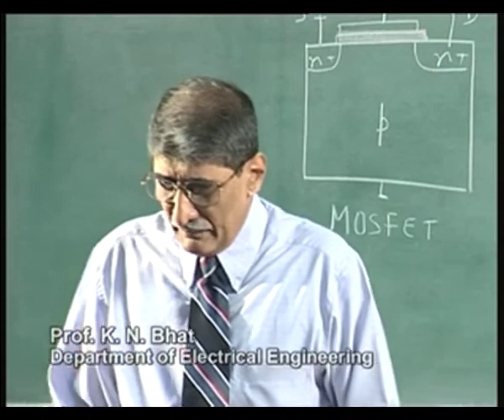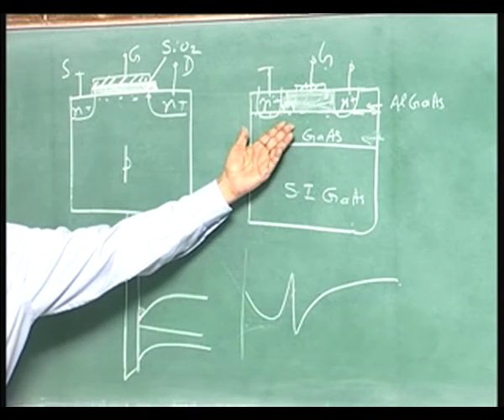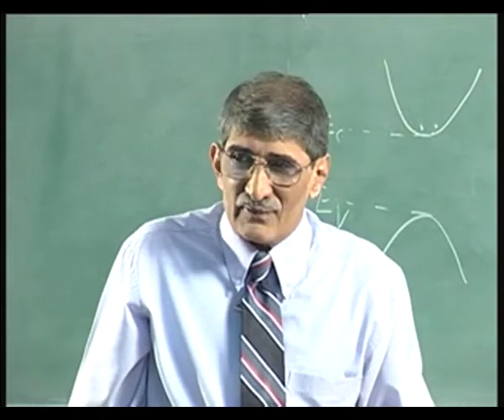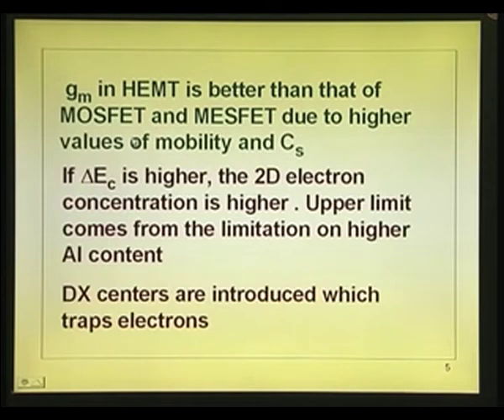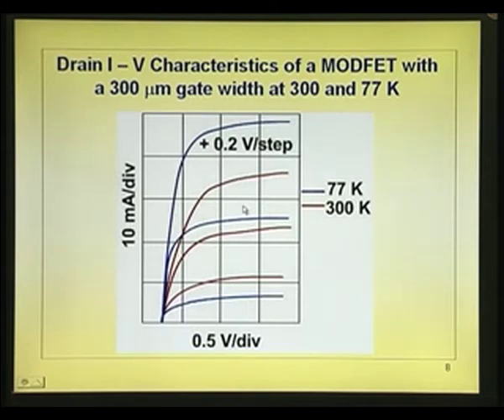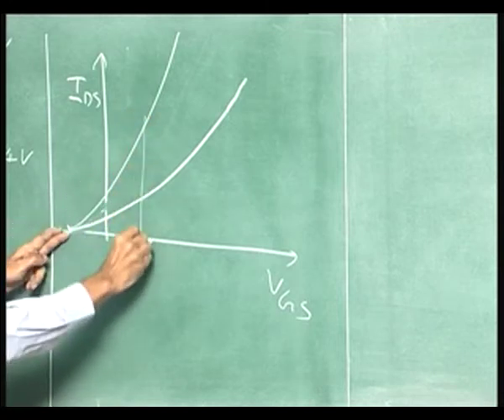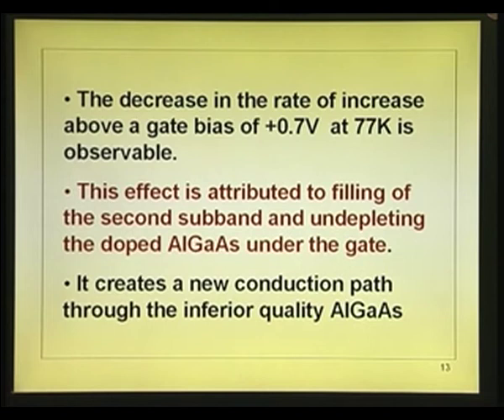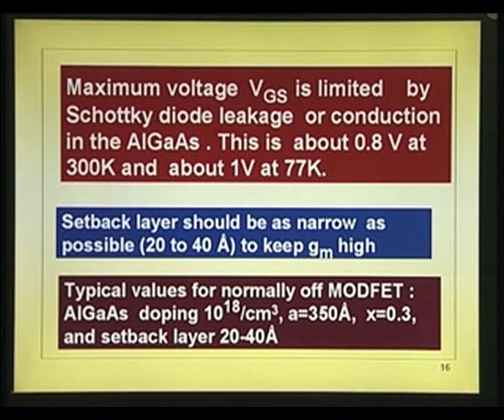HEMT 1-V Characteristics and Transconductance Lecture-35-